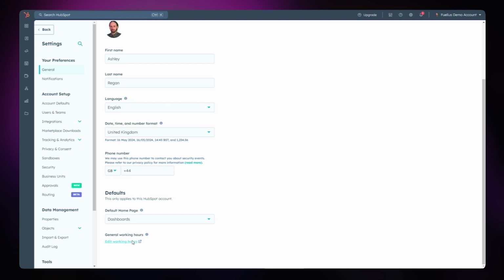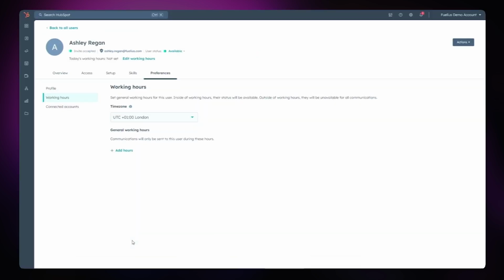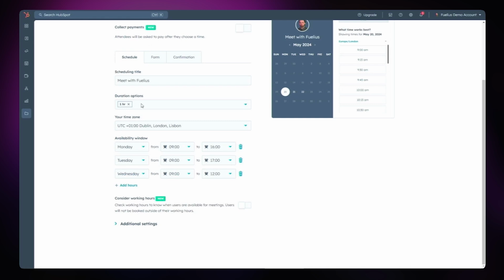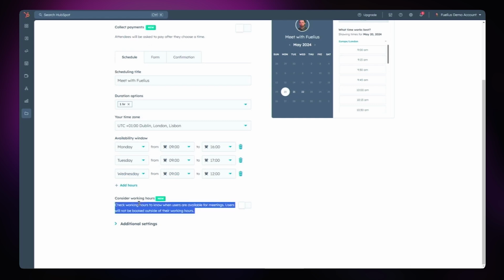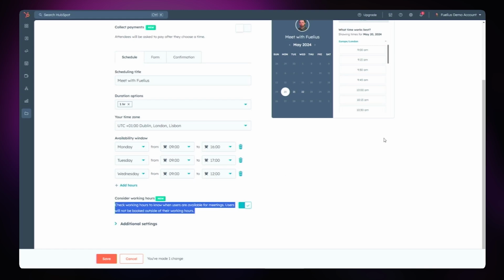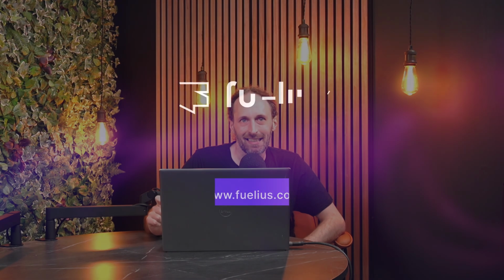Simplify meeting bookings in HubSpot! 📅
Discover HubSpot's new capability of factoring in working hours and time zones on scheduling pages. This feature simplifies managing bookings for individuals and teams across different regions, eliminating conflicts between varied working hours. Learn how to set it up efficiently to ensure smooth and hassle-free scheduling.

Timestamps
00:00 Introduction to New Scheduling Feature
00:06 Benefits of Working Hours Integration
00:25 Managing Different Time Zones
00:40 Feature Availability and Setup
00:48 Setting Up Working Hours and Time Zones
00:53 Ensuring Accurate Meeting Bookings